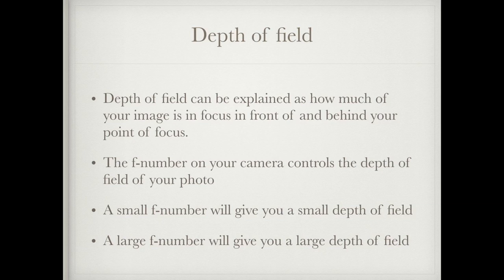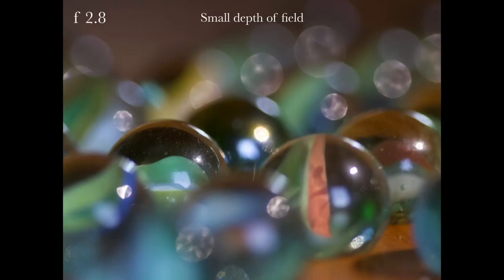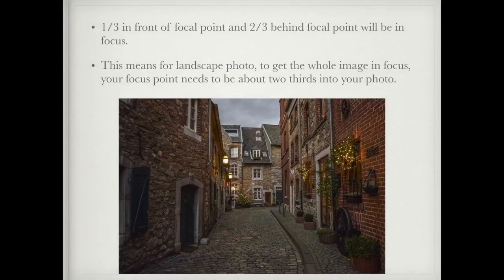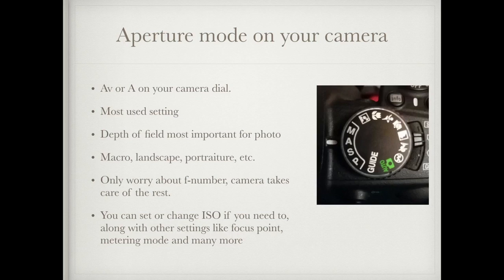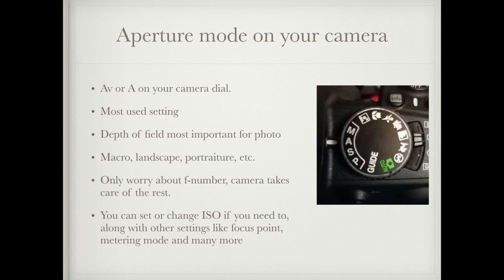Depth of field and aperture mode on your camera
In this video I explain in detail how depth of field works and how to use it with your camera's A or Av (aperture mode)